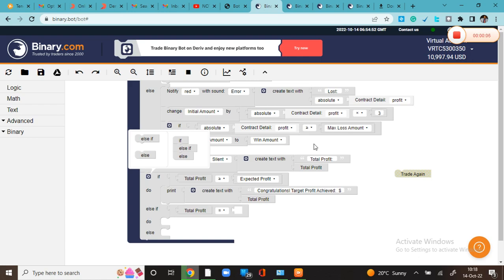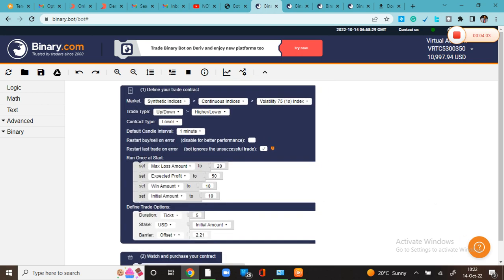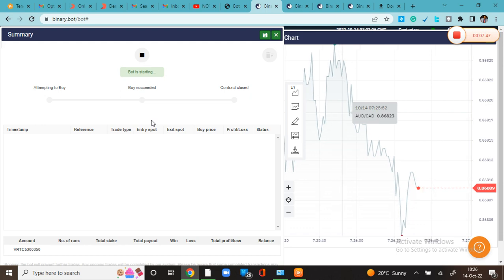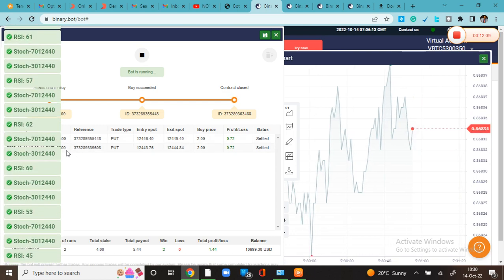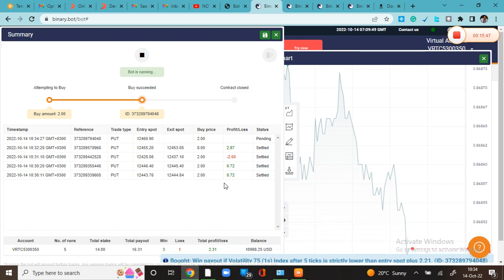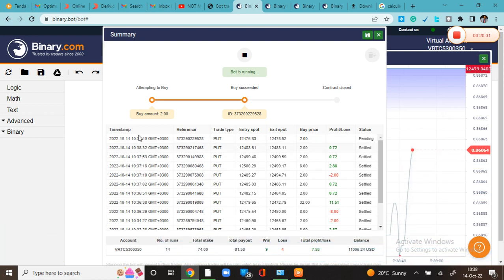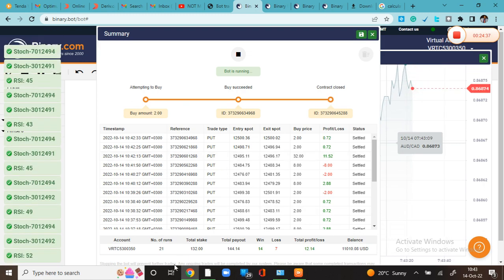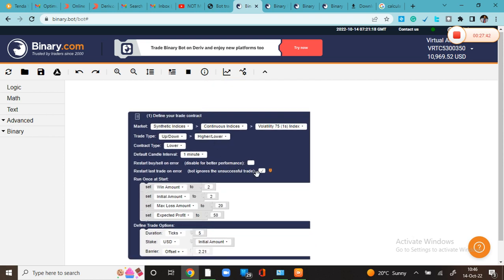DFK Octopus Bot Making $20 In 12 Minutes {Freedownload}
Ignore the black screen a few seconds after the video starts

If you are a newbie to trading, create your account here for free
This is a premium bot that I am going to give out for free to all my subscribers.

STEPS TO GET THE BOT

2. Watch this full video because it has all the strategies and tricks to be used while trading

4. Take a screenshot of your subscription and send it to me via WhatsApp at so that I get to send you the bot via email.